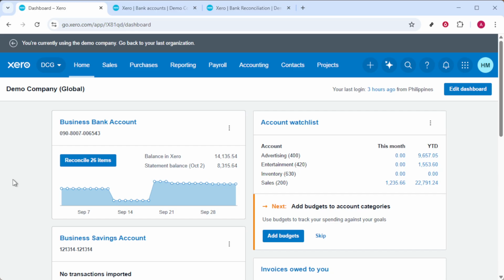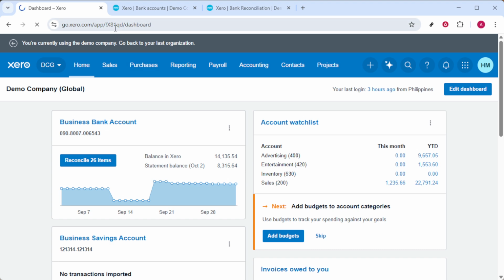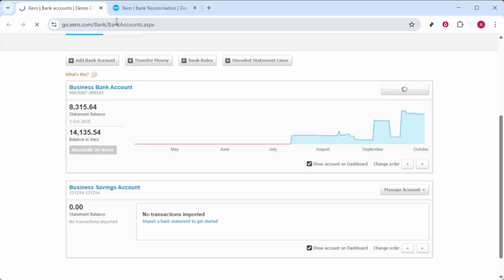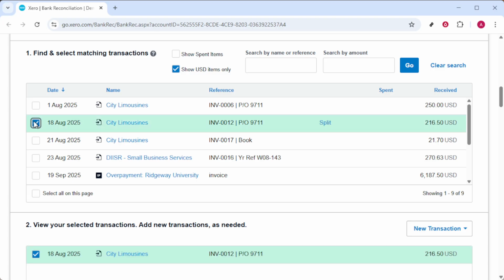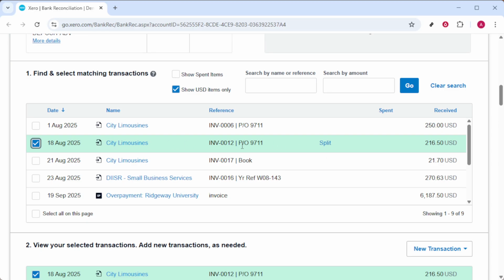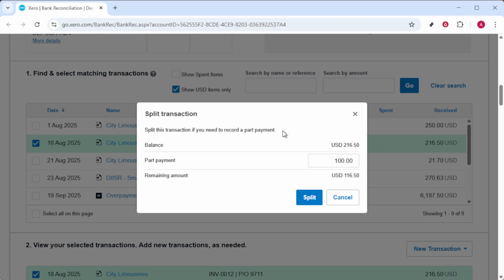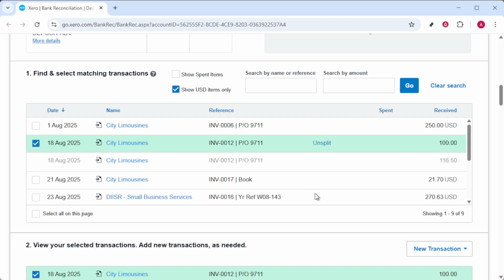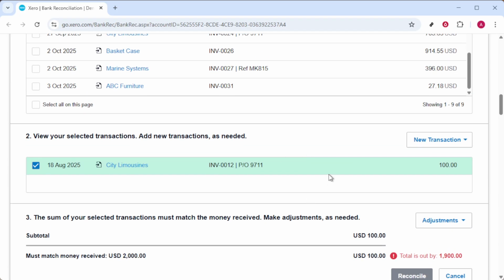How to Split Transactions in Xero | Quick Tutorial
🔎 Learn how to split transactions in Xero with this simple step-by-step tutorial.

💻 This guide will show you how to divide payments or expenses into multiple categories to keep your records accurate.

✅ Perfect for small business owners, bookkeepers, and accountants who want better control and clarity over their financial transactions in Xero.